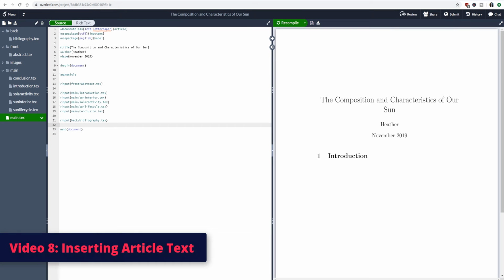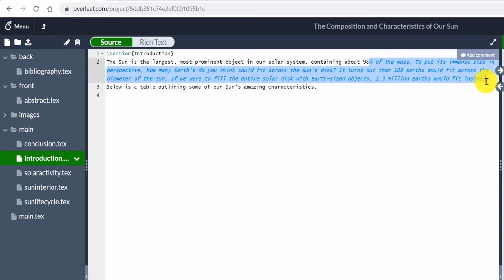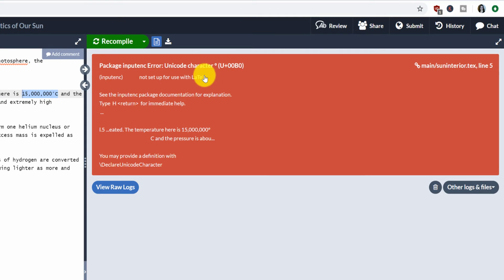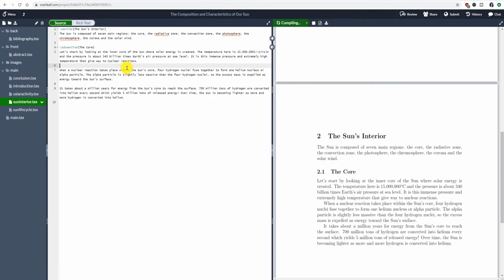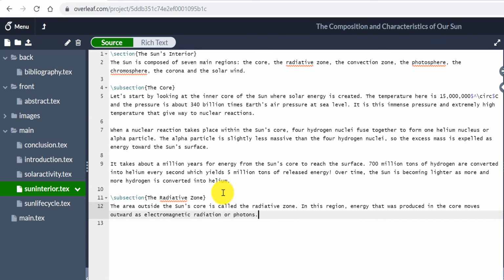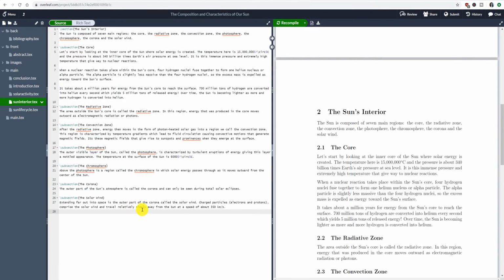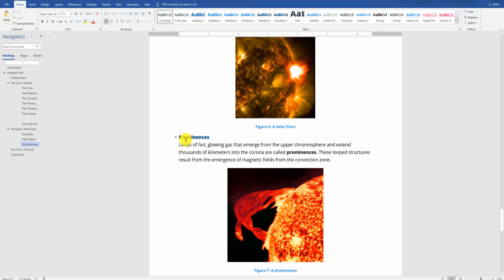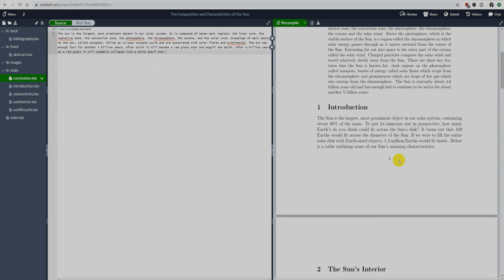Inserting Article Text